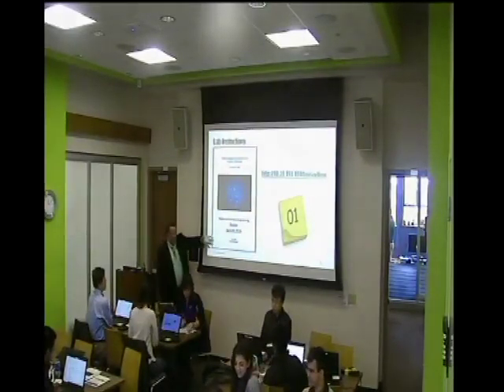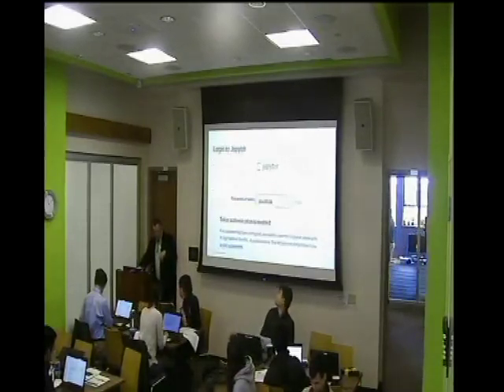Wednesday@Hariri, IBM Deep Learning Workshop 1, Session 1